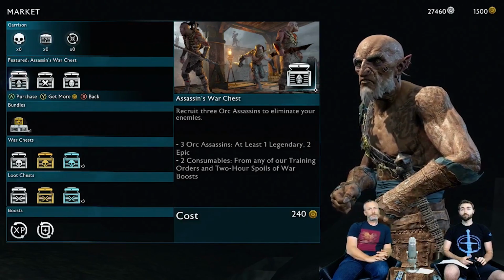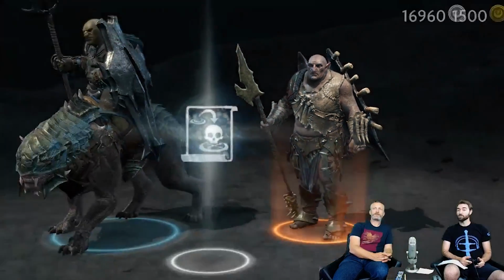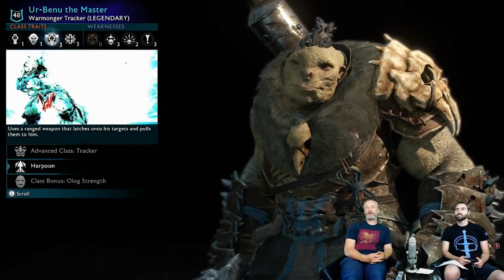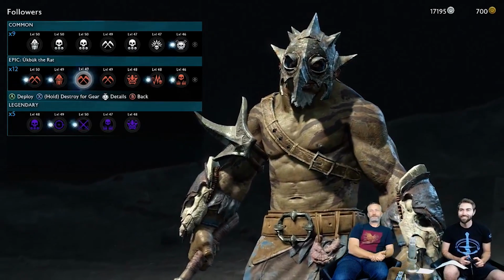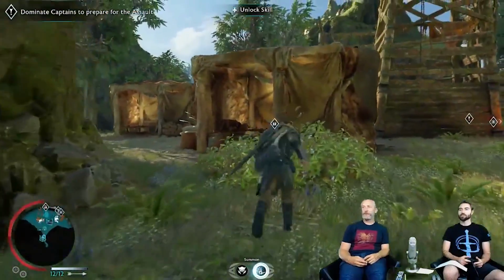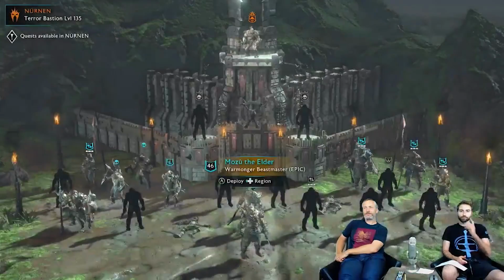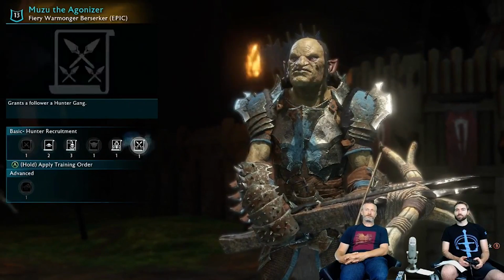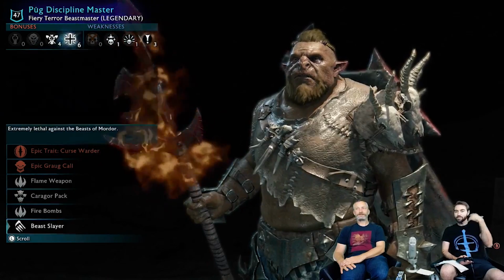Shadow of War: Forge and customize your Army Gameplay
Monolith introduces the Shadow Of War in-game economy and how it’s used to forge and customize your army.